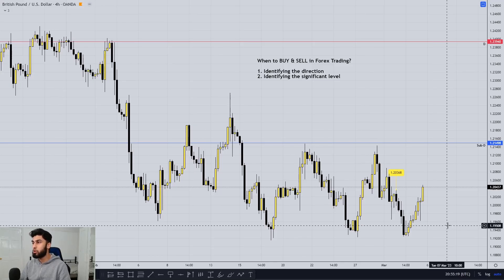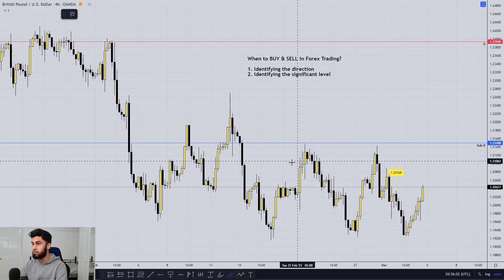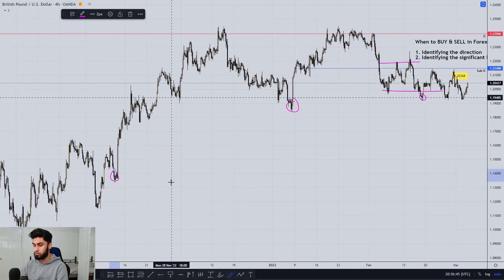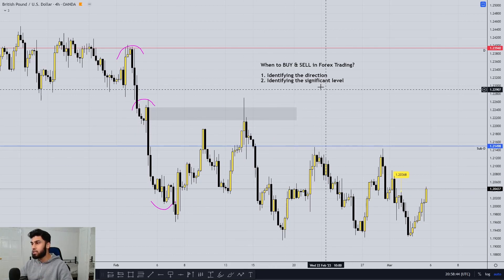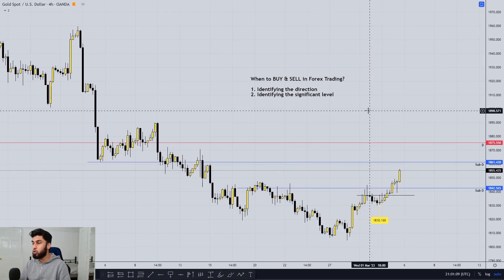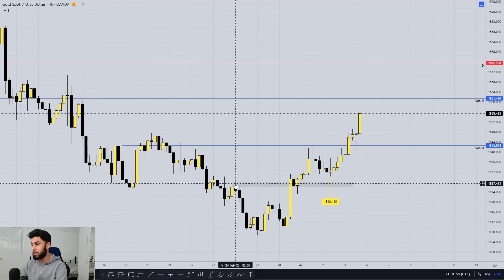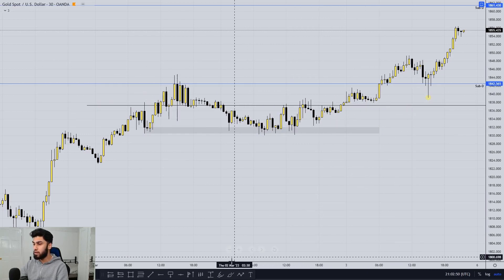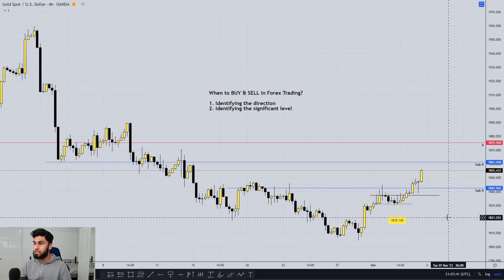When to BUY and SELL in Forex Trading